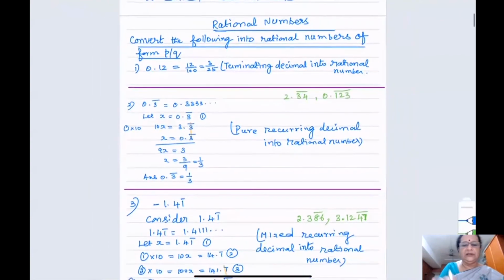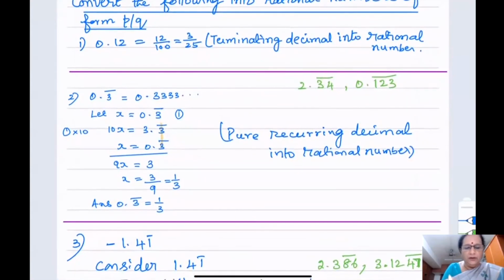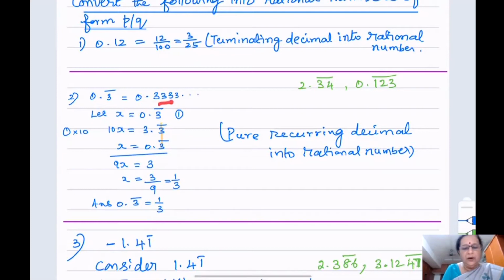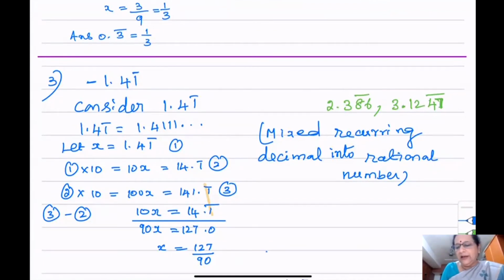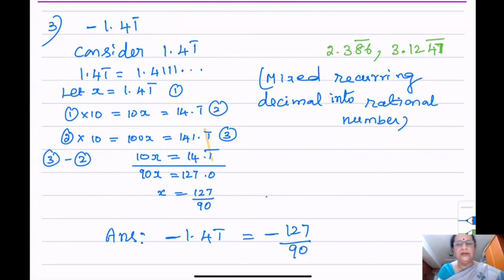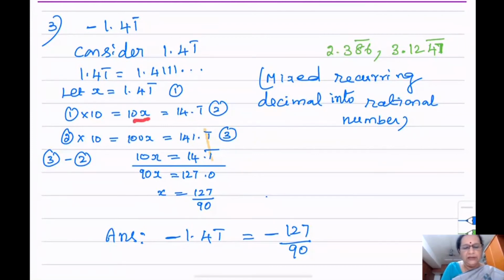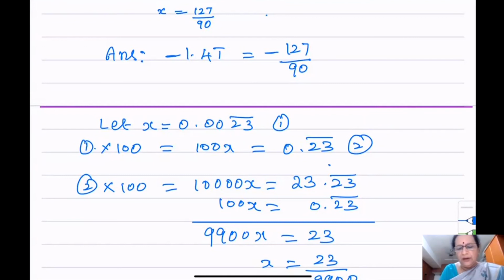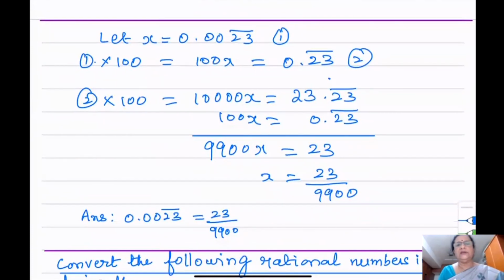Real Numbers: Converting Decimal to Rational | Class 10 CBSE